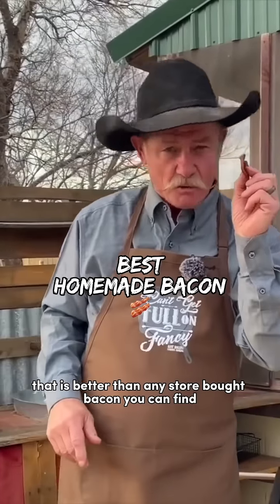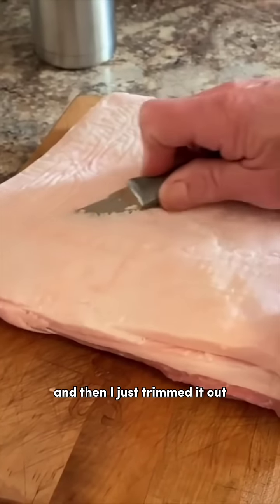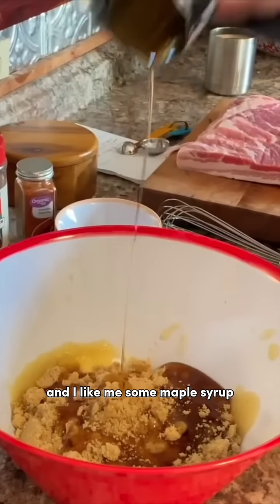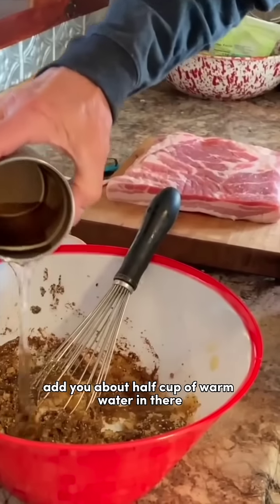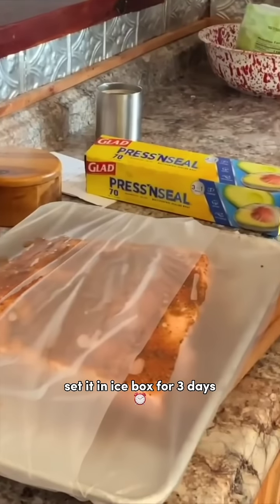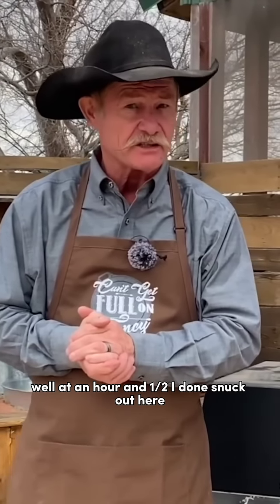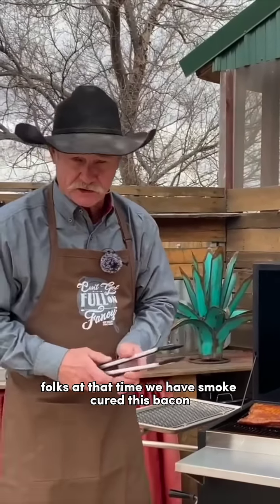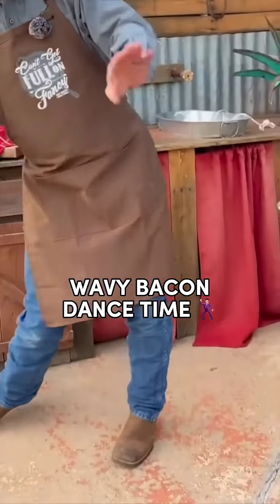Homemade Bacon!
Used in this video:
Can't Get Full on Fancy Apron